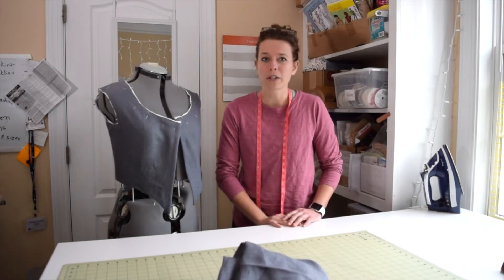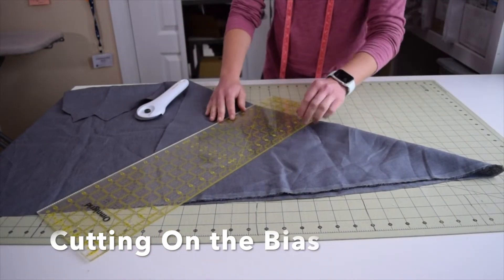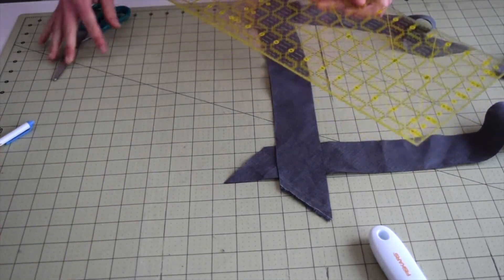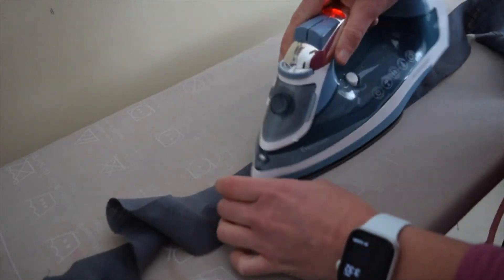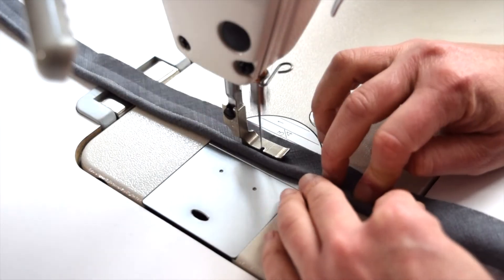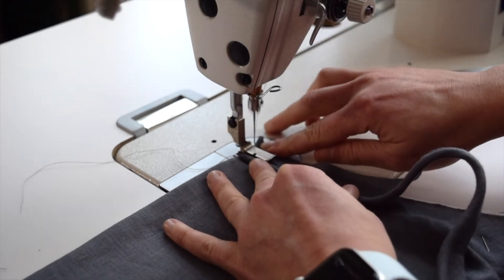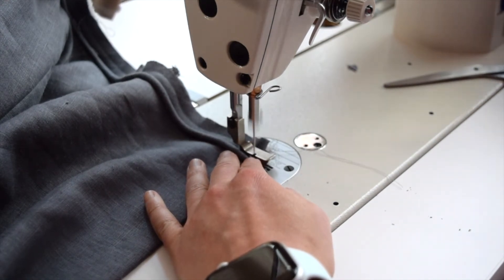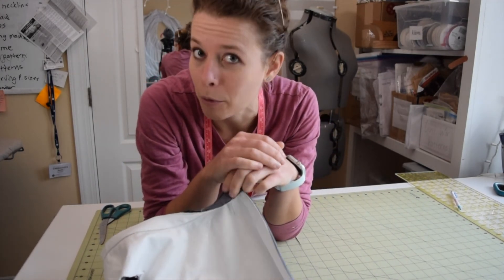How to Add Cording To A Neckline (Part 1)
Some projects require custom make cording. It provides that professional custom look when you make it on your own! Here is how I make my cording on my Juki sewing machine.

Cording Used:

Ruler Used:

Cutting mat used:

Rotary Cutter:

My sewing machine:

My dress forms: